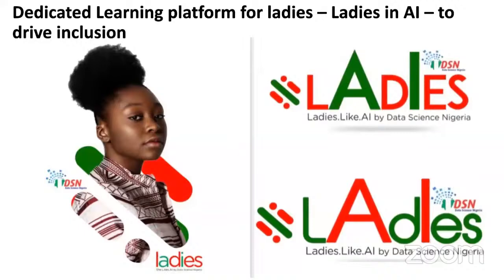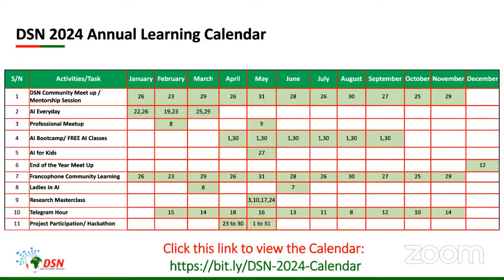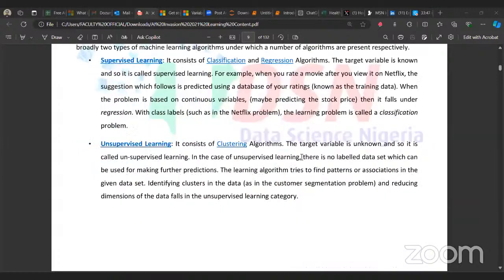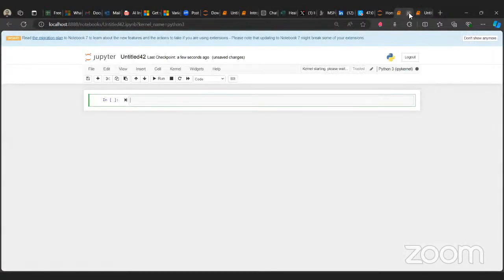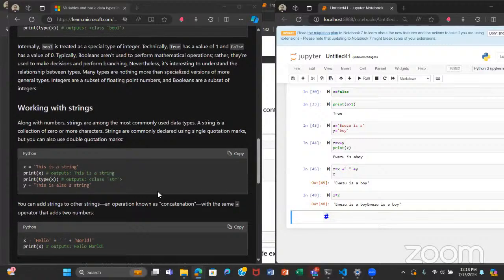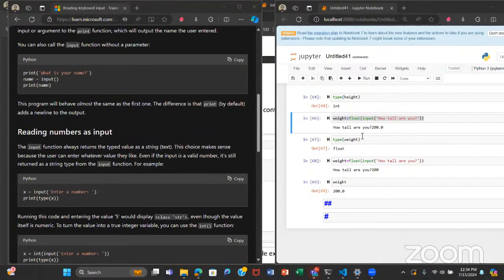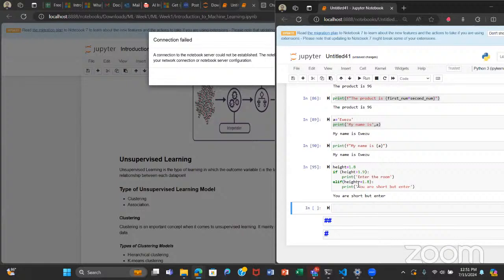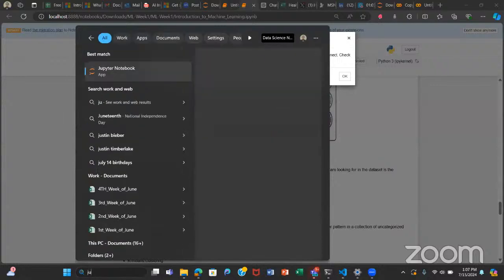FREE AI Classes: Python for Data Science and Machine Learning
Watch the DSN 2024 FREE AI Classes in Every City Data Science and Machine Learning Cohort  3 Day 1